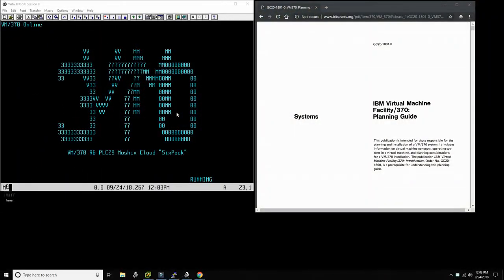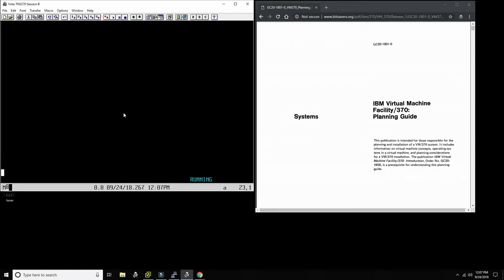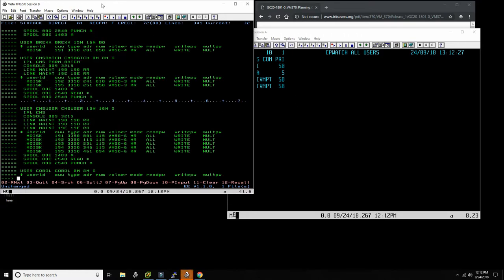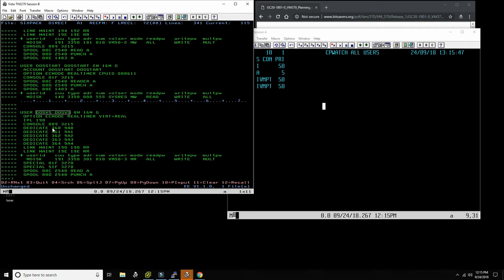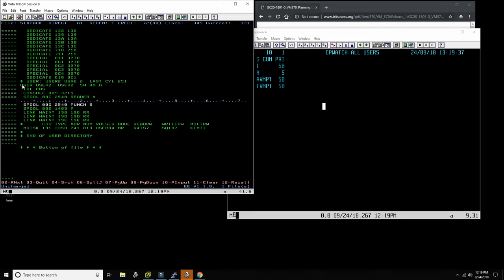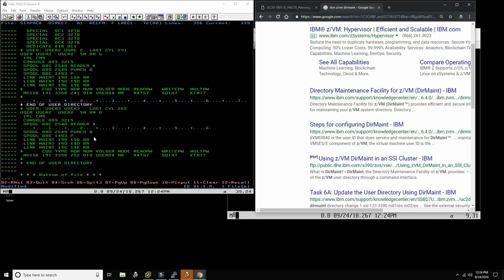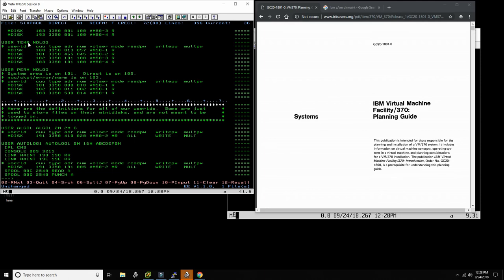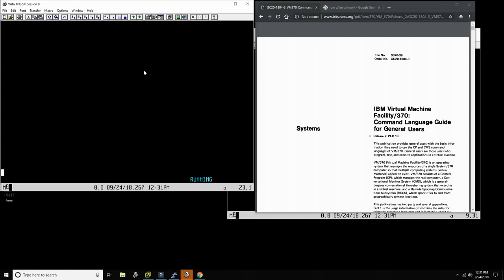Maintaining the user directory on VM/370 or z/VM - M90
In this video we show how to maintain users, guest machines and minidisks neatly configured in the USER DIRECT file.

We use the direct command as Maint to submit updates to the z/VM user directory.

* USER: USER2 USRE 2  LAST CYL 251
USER USER2  USER2  5M 8M G
 IPL CMS
 CONSOLE 009 3215
 SPOOL 00C 2540 READER *
.+ 1. + 2. + 3. + 4. + 5. + 6.
 SPOOL 00D 2540 PUNCH B
 SPOOL 00E 1403 P
 LINK MAINT 190 190 RR
 LINK MAINT 19D 19D RR
 LINK MAINT 19E 19E RR
*      CUU TYPE ADR NUM VOLSER MODE READPW   WRITEPW  MULTPW
 MDISK 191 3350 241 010 USER04 MR   R4TS7    SQ1A7    KTM77
* END OF USER DIRECTORY